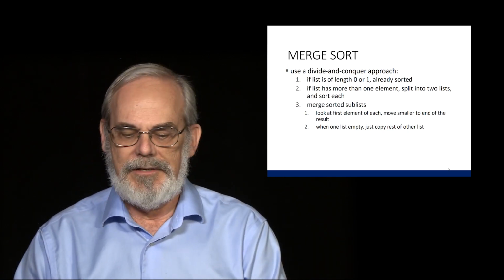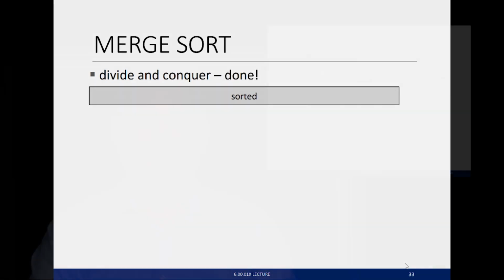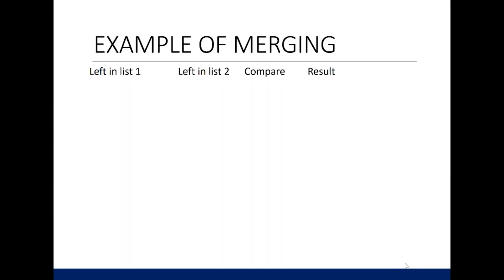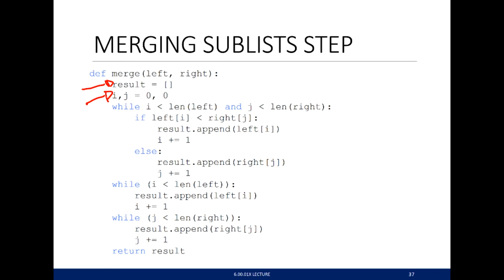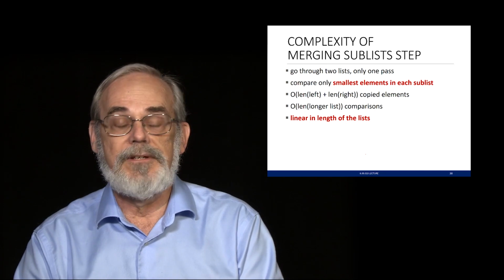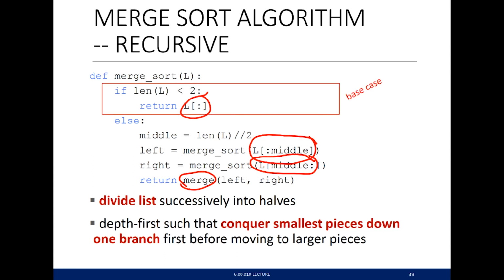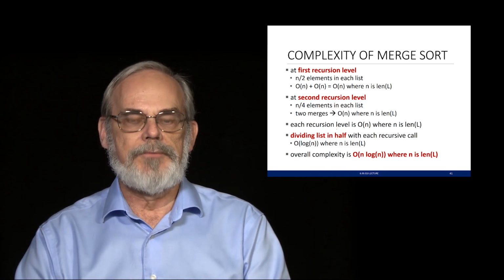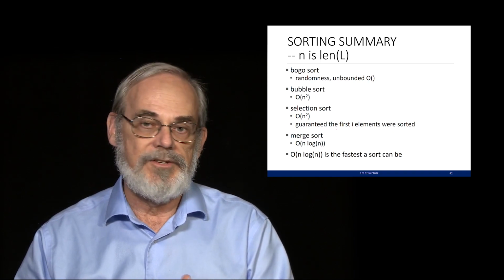MITX60012016-V007800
L12_S6.mp4